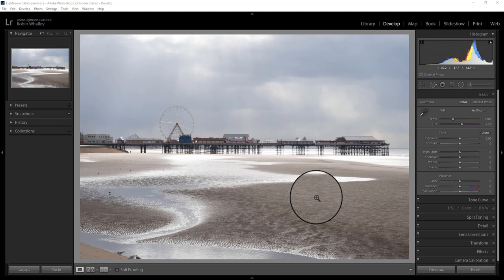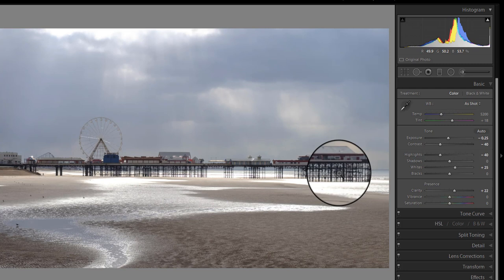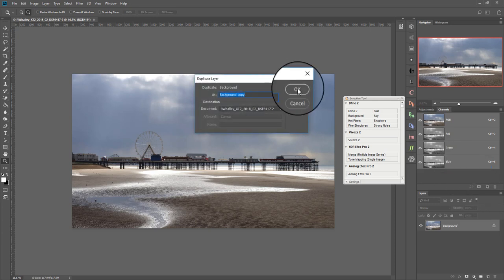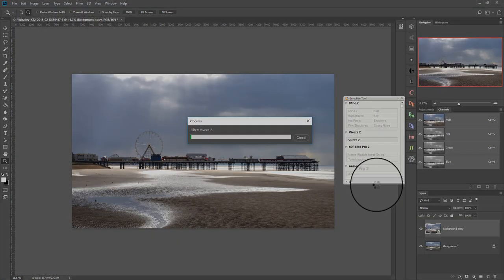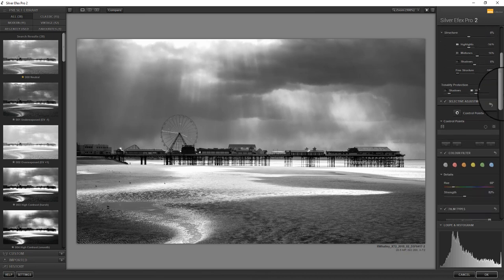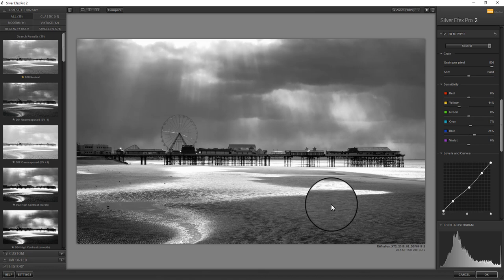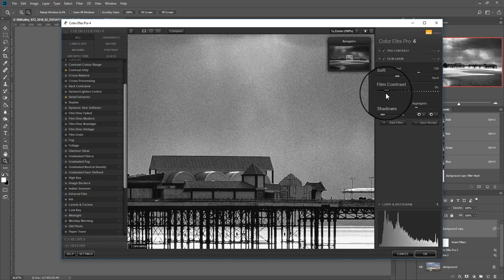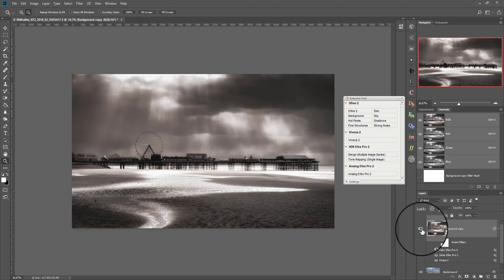Nik Silver Efex Pro Dramatic B&W Landscape Workflow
Dramatic B&W landscape photo editing example using the powerful Silver Efex Pro editor from the Nik Collection.

In this video, I demonstrate the editing of a colour landscape image to convert it to a powerful and dramatic black & white photo. The video demonstrates my complete workflow starting in Lightroom, then exporting to Photoshop where I apply the tools of the Nik Collection.

- Amazon US
- Amazon UK